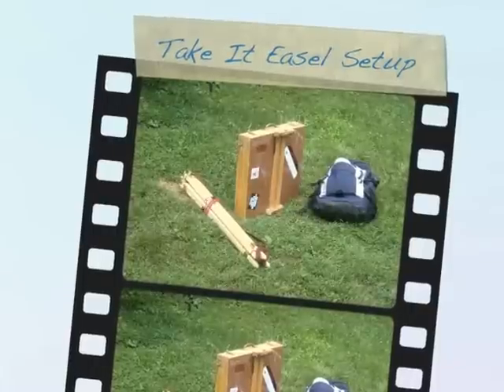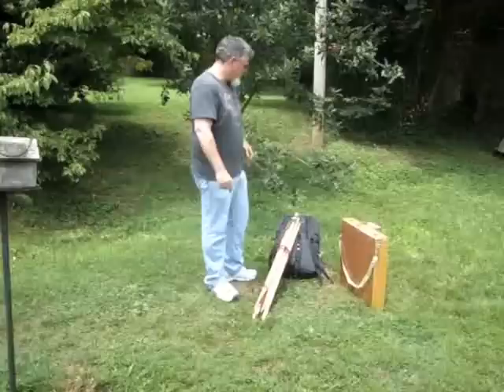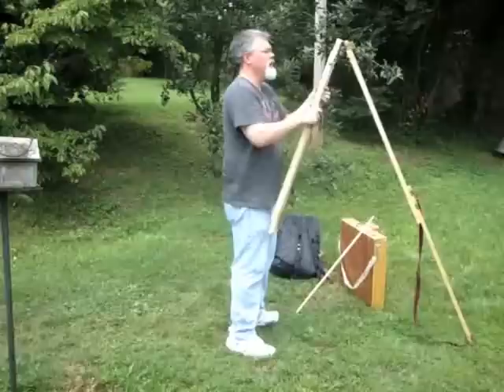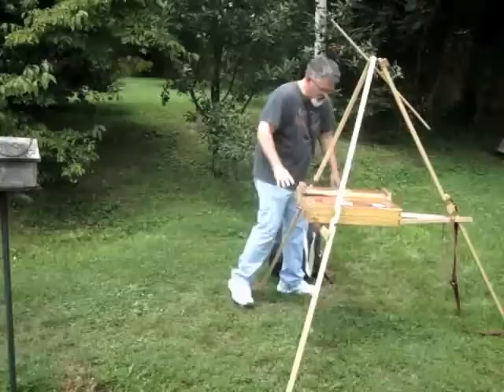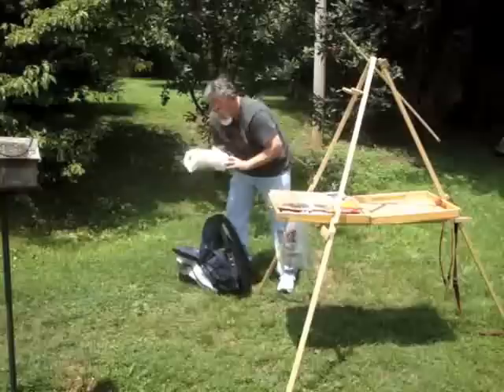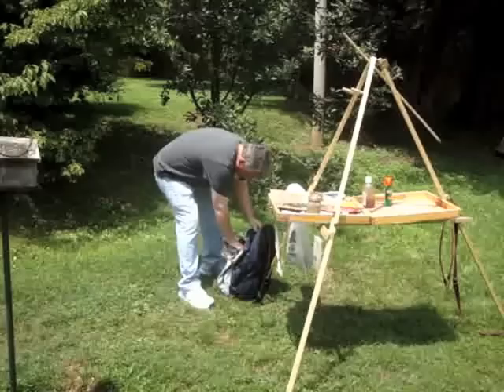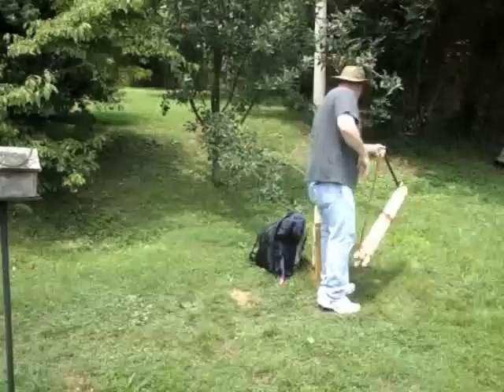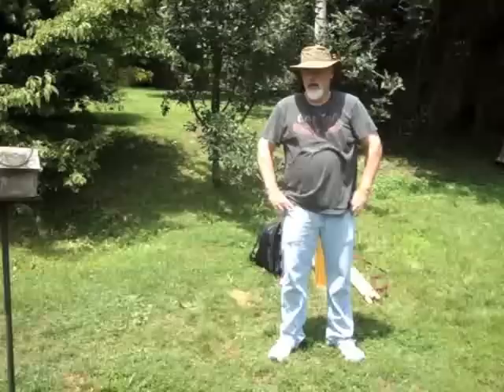Take It Easel Setup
This short video shows how I set up my Take It Easel to paint outdoors, or, en plein air.